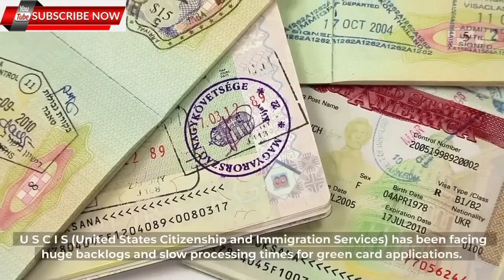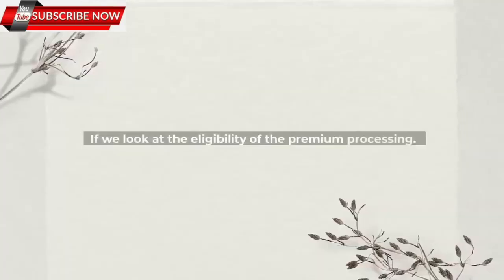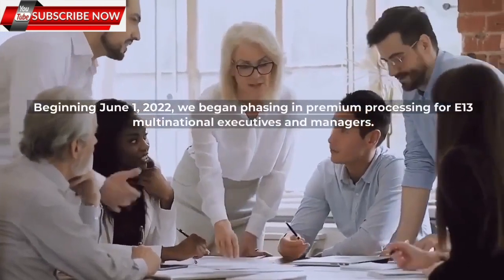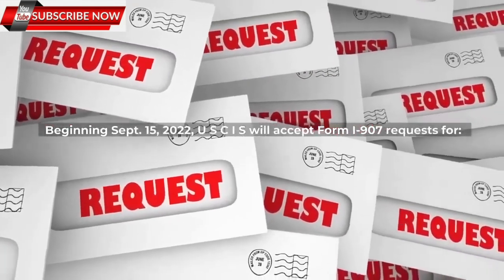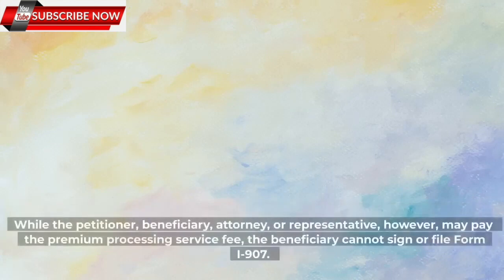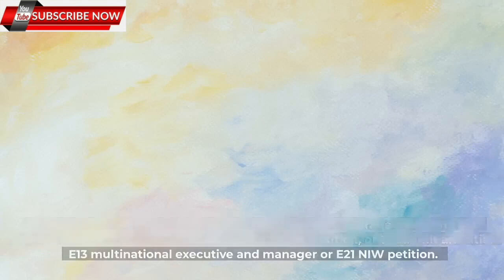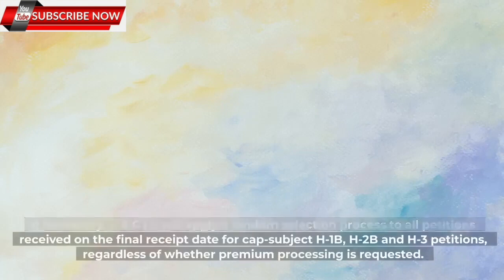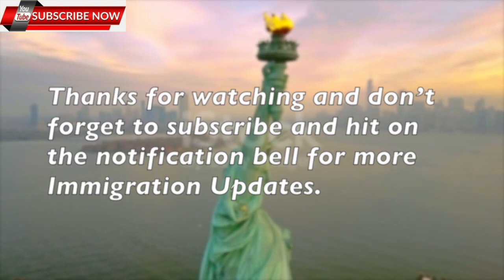Immigration News || New Green Card Premium Processing 2023 Approved, Green Card, NVC, I-130 & I-485.